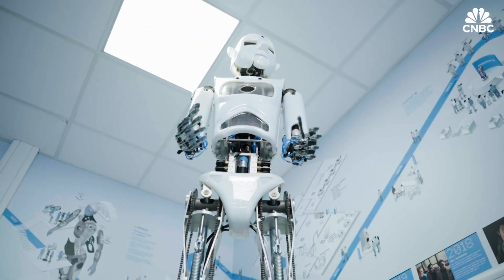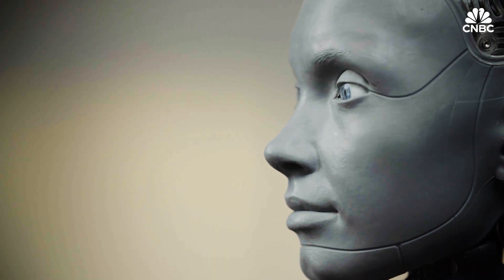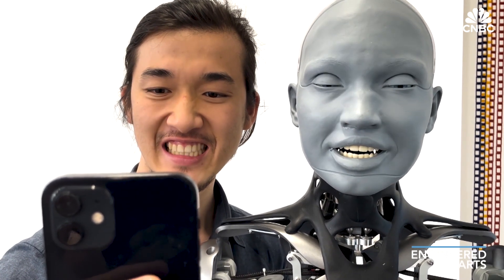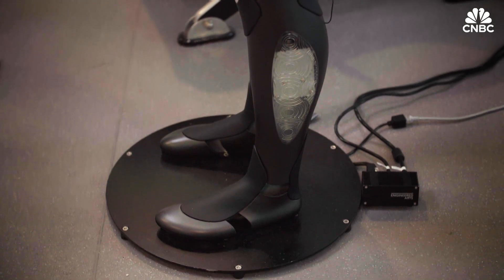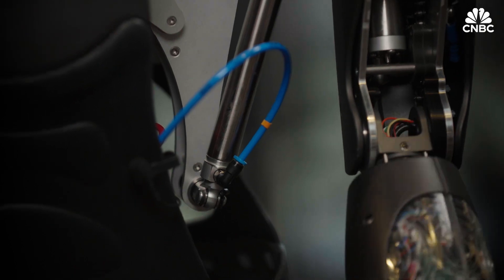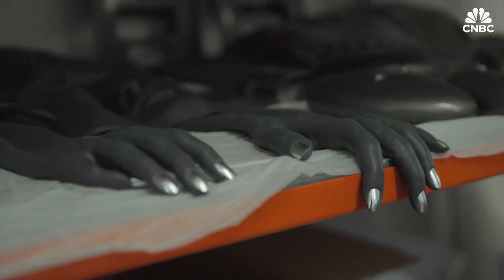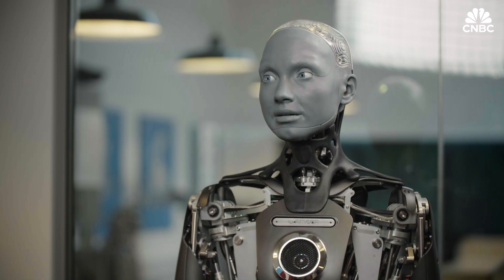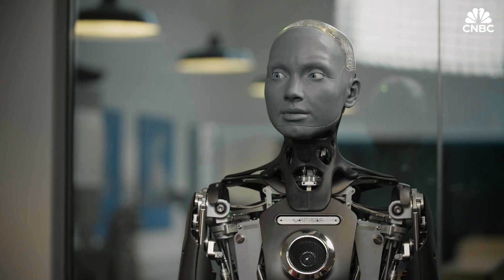Meet the world's 'most advanced' humanoid robot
Standing in the office of Will Jackson, founder of Engineered Arts, is Ameca, a robot that can talk and move like a human.

It is the latest and most advanced iteration of two-decades of robot development from Engineered Arts, a humanoid manufacturer based in Cornwall, England.

Ameca is an advanced piece of machinery, designed to interact with humans for entertainment and social purposes.

Its head alone contains 27 motors that help it replicate human facial movements. It has cameras in each of the eyes to allow Ameca to "see" the world around it.

The robot also has the ability to understand and respond to questions posed by humans. How? Ameca can run large artificial intelligence models, the kind that underpin ChatGPT. Currently, Engineered Arts is trialing GPT 4, the latest AI model from OpenAI.

Ameca can also tell jokes, respond in voices of celebrities or famous TV characters, and even dance. She even addressed concerns about whether robots pose a threat to humanity.

The robot cannot yet walk, but Engineered Arts is working on technology to allow Ameca to do so.

Watch CNBC Tech: The Edge's visit to Engineered Arts' headquarters in Falmouth, U.K., and even a short interview with Ameca, in the video above.